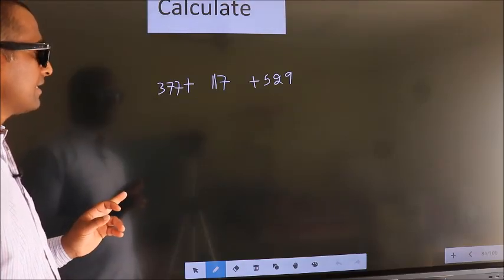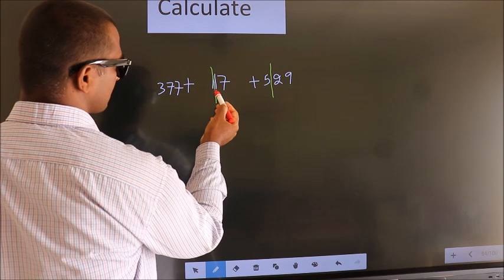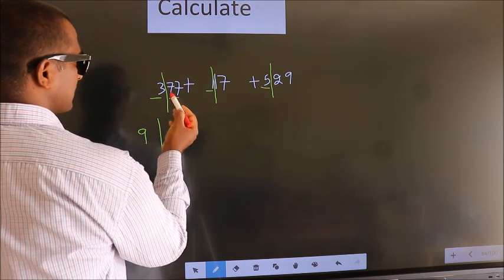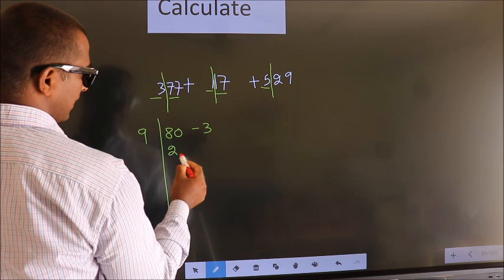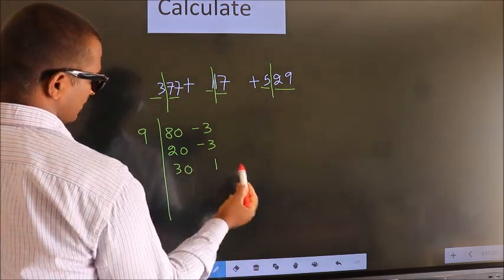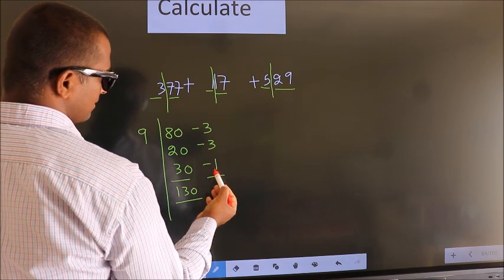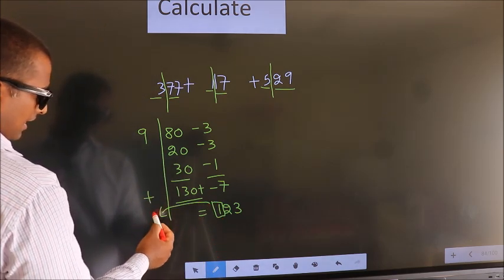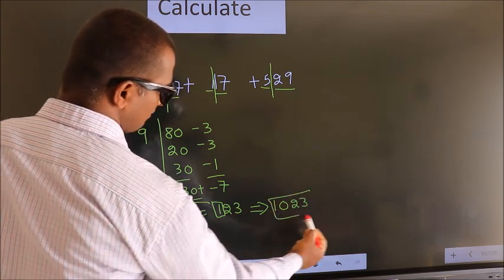ADDITION SHORT CUT METHOD TO ADD FASTER 377 + 117 + 529 =?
ADDITION   SHORT  CUT    METHOD  TO  ADD  FASTER
377 + 117 + 529 =?